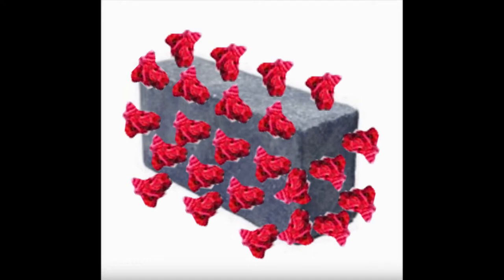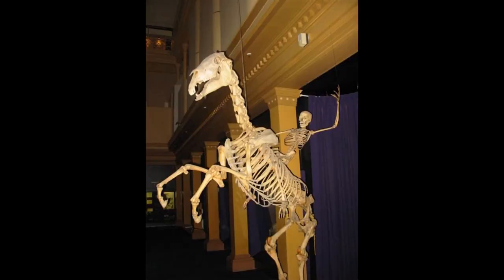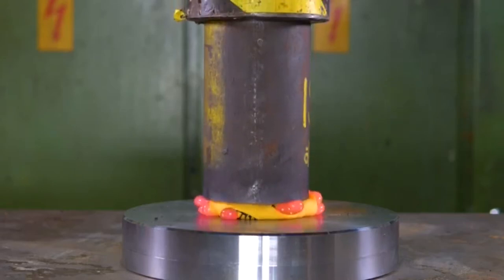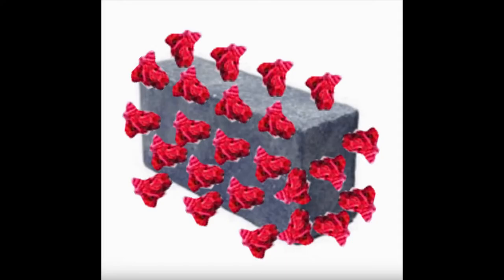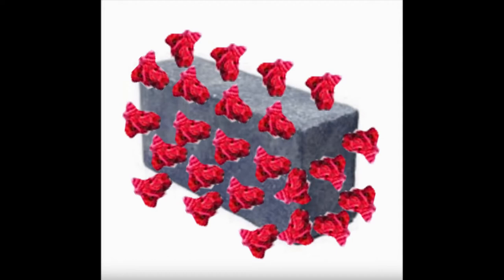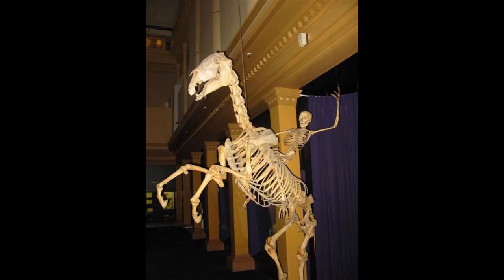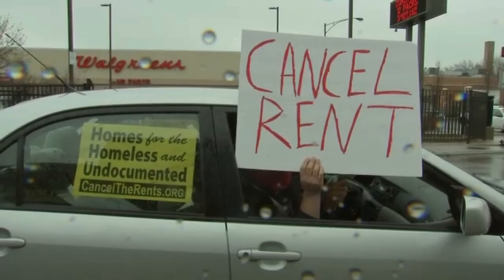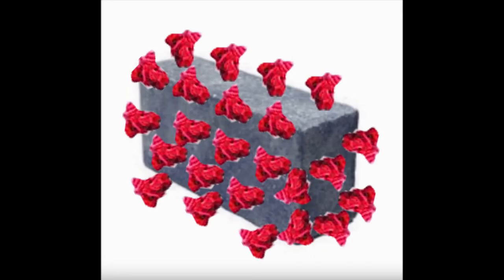Try the All-New COVID Brick!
I know this video is stupid and offensive, but your offense offends me, so get off my lawn.